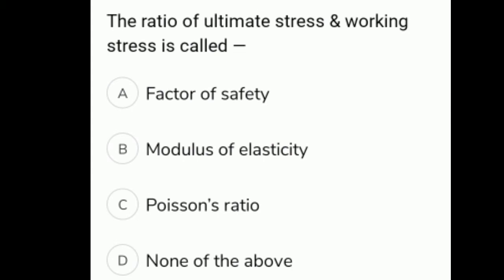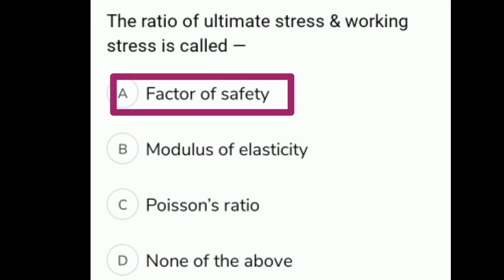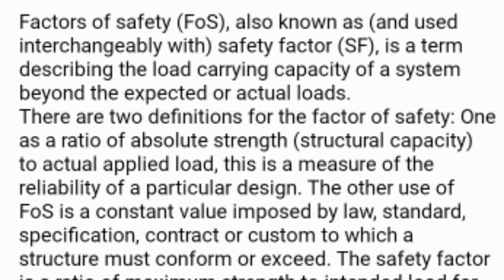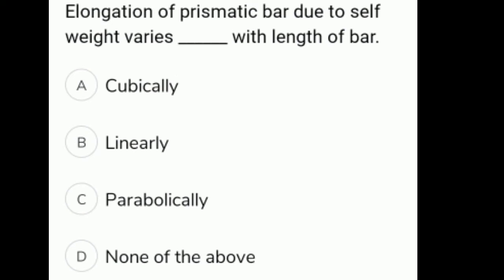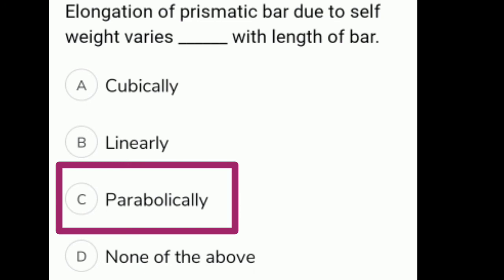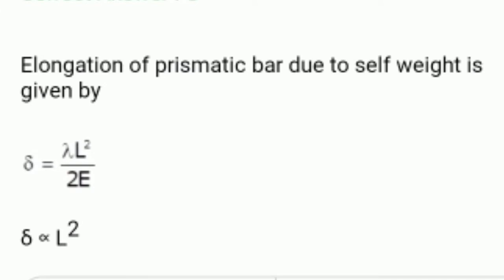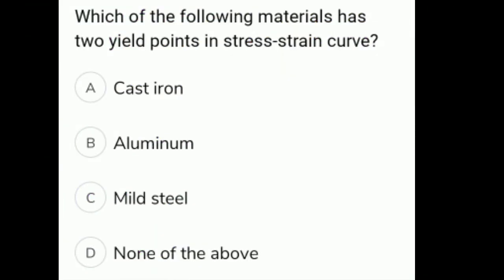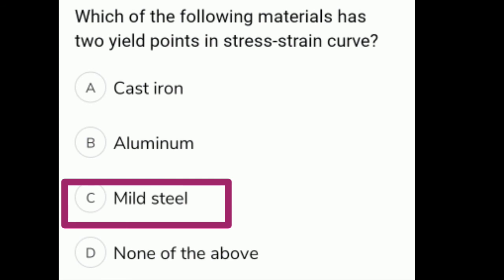STRENGTH OF MATERIALS//BITS//PART-1 usefull to TSPSC AE